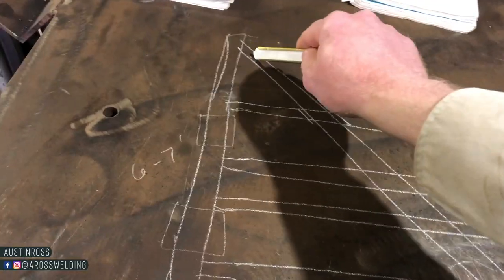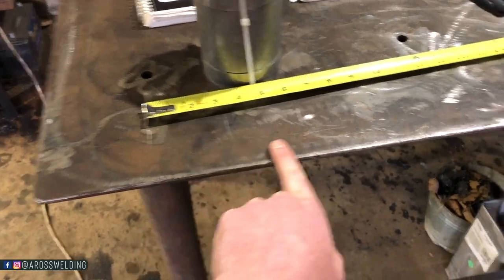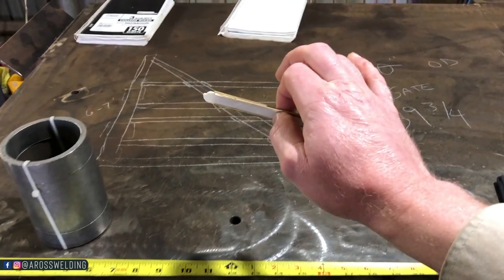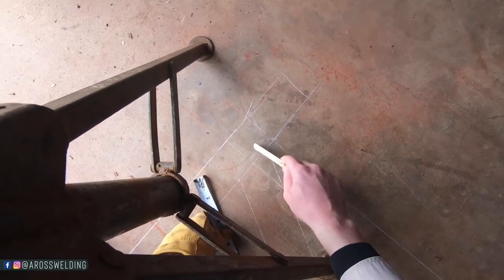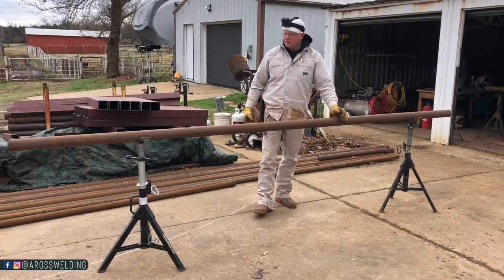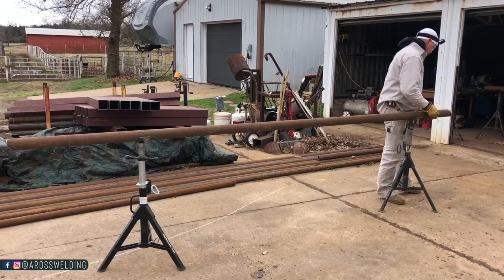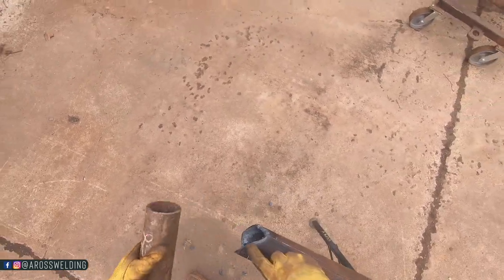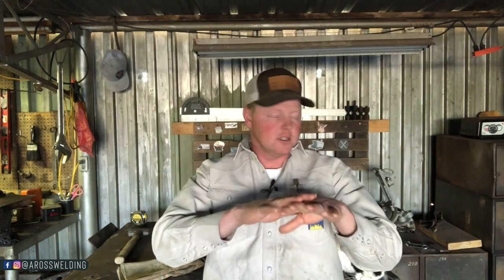LAYING OUT AND BUILDING CUSTOM GATES FOR A 8” CUSTOM PIPE ENTRANCE (PART 5)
Now that we have the overhead for the 8” Custom Pipe Entrance built it’s time to make the custom pipe gates to go with it. I need two  12 foot custom gates that will match the connecting pipe fence that I’ll build on-site after installation day.

These 12-foot metal gates are fun to build because they are fully custom and use uncommon angles. Typically even my custom gates are pretty standard so I’m excited to see how these make the whole entrance come together when we get to the customers’ property. Come along as we finish the gates and continue this project series. You can find the other videos below along with the tools and other products I used.

LOOKING TO GET INVOLVED? Join My Network!

Products Mentioned & Other goods I use: